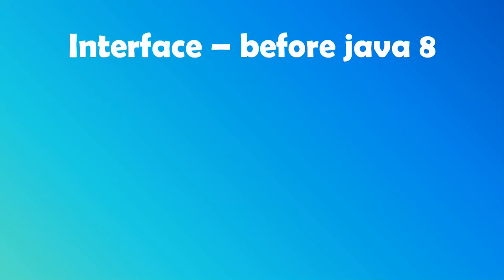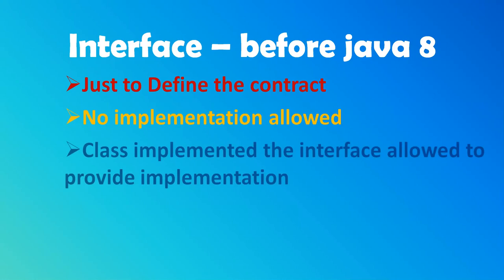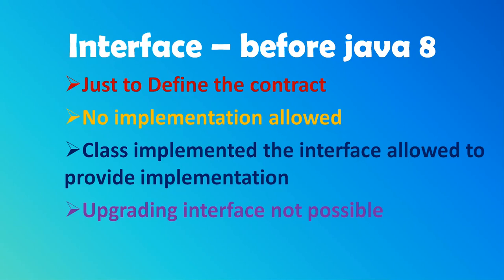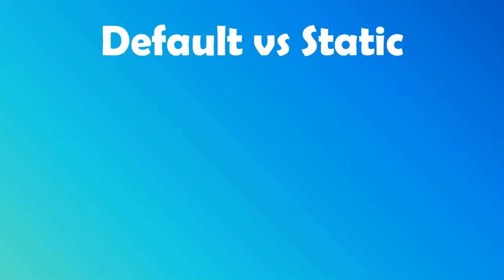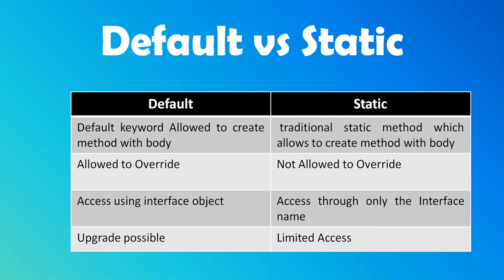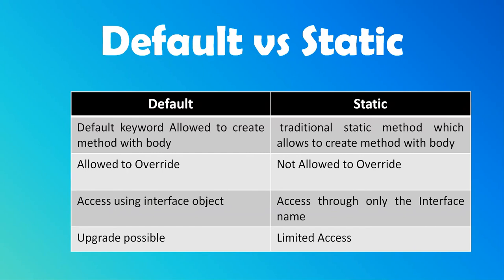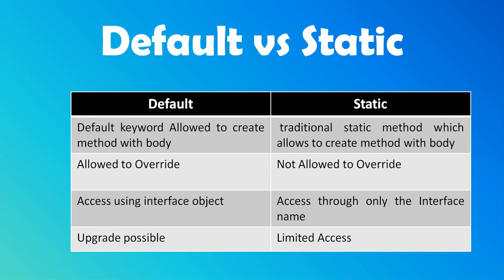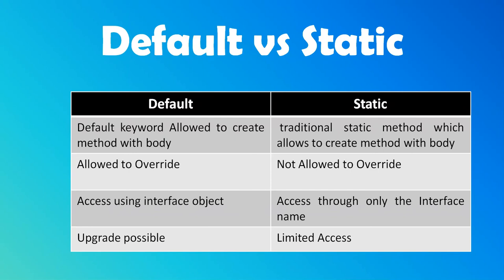67 Java 8 Interface Default and Static Method Introduction